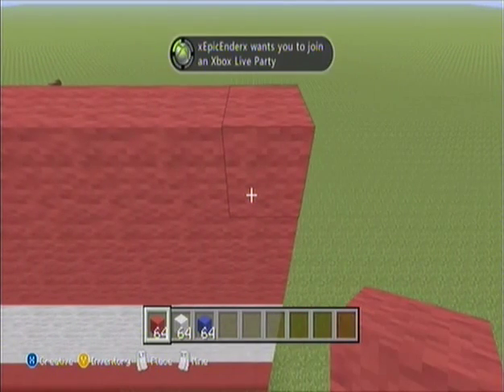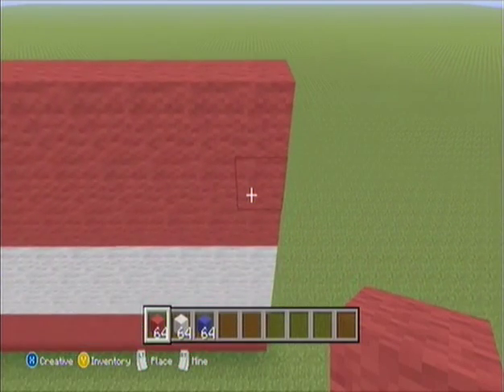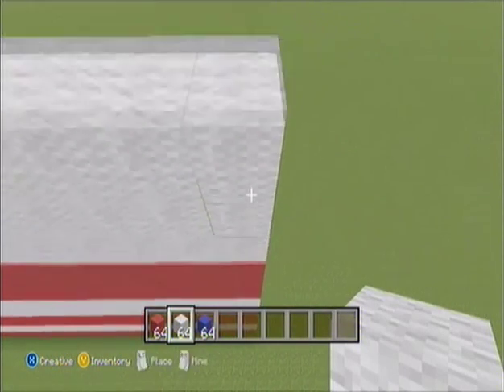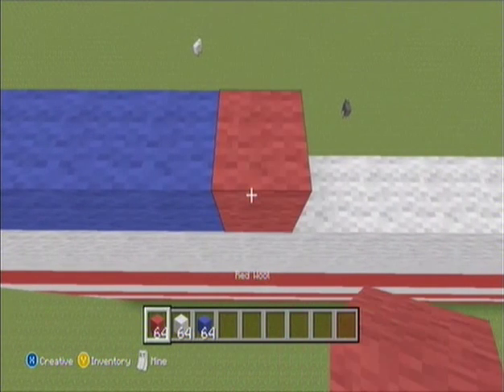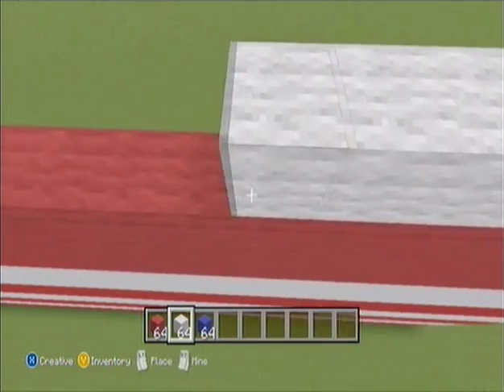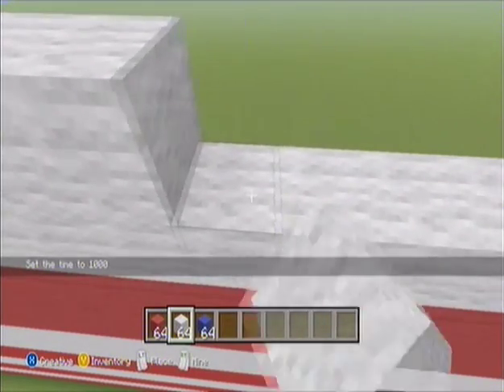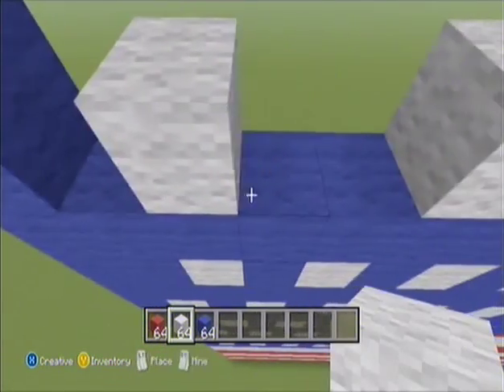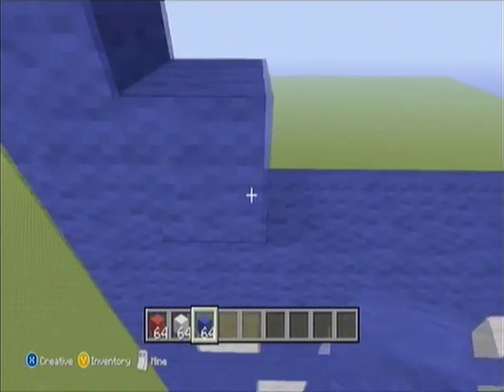Minecraft Tutorial II United States Flag II Minecraft Xbox 360 TU25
This is my first ever pixel art tutorial, just to let you know, this works on every single version of Minecraft, even Pocket Edition (PE).